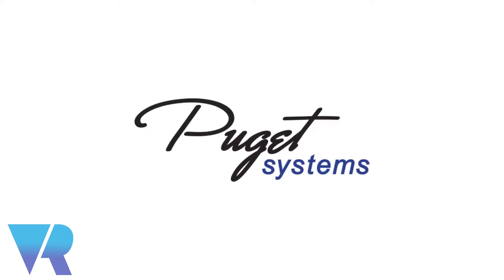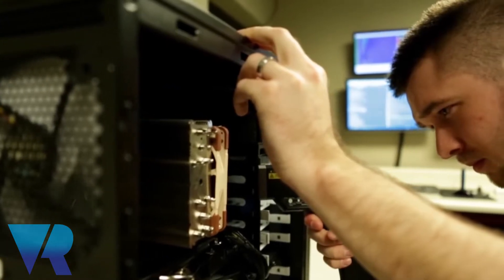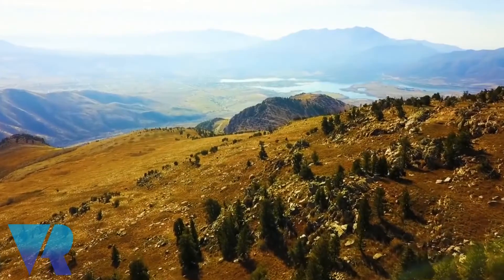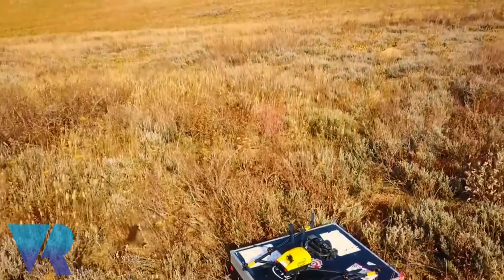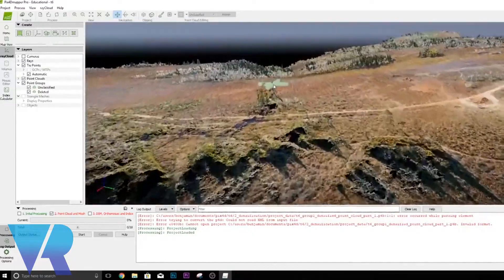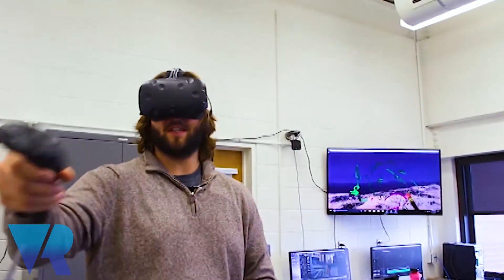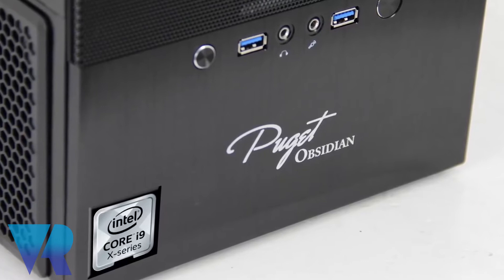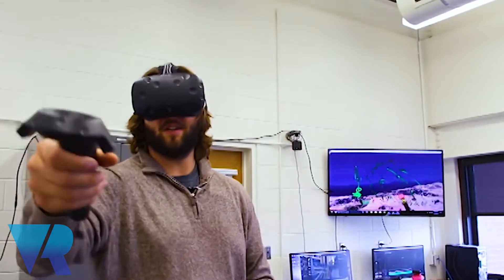GTC 2018: Building Custom VR PC Rigs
Wilson Chau, Customer Service Lead at Puget Systems discusses how they're dealing with the sudden demand and increase for systems that can handle virtual reality.